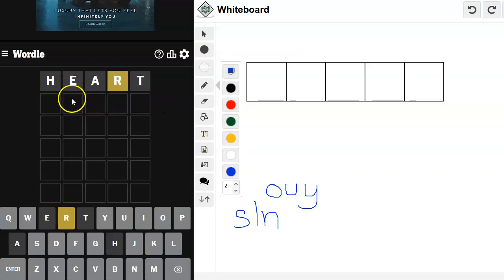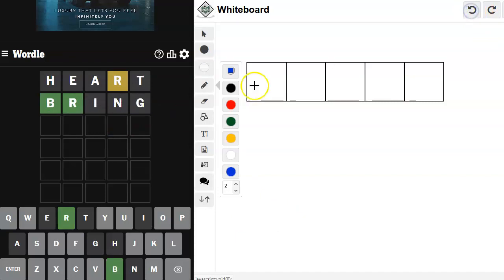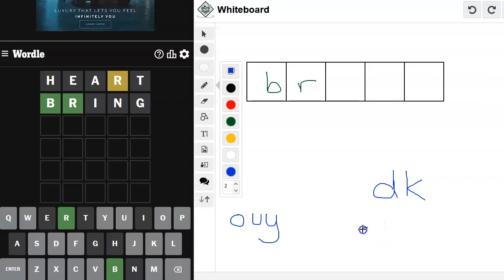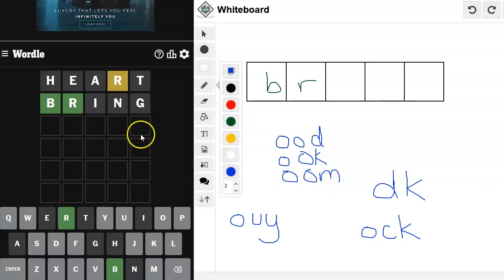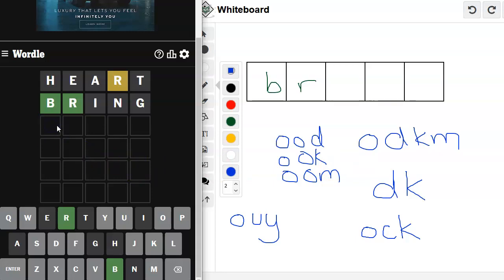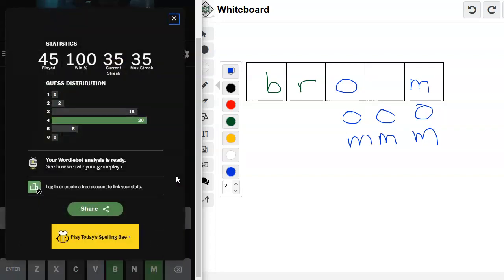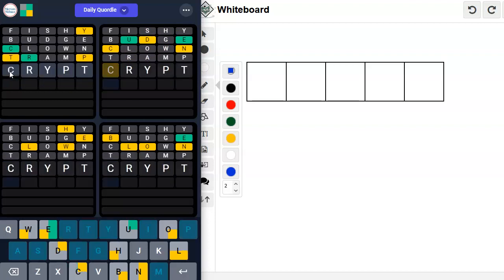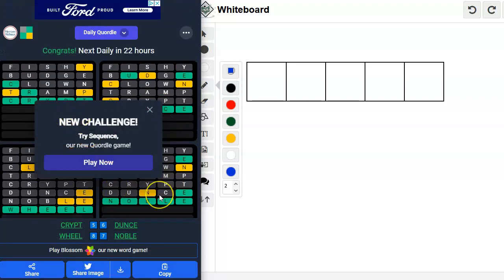Wordle and Quordle of the Day for May 11, 2023 ... Happy Birthday, Robert Jarvik!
Taking a break from my regular gig, here's my daily attempt to solve the word games Wordle and Quordle. Watch me stumble, half-asleep, through the alphabet to find just the right words.